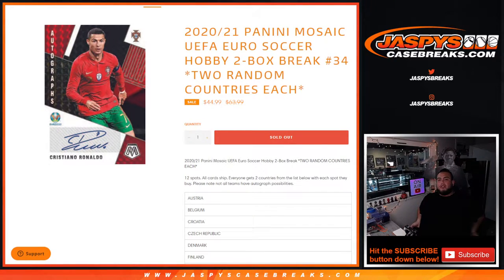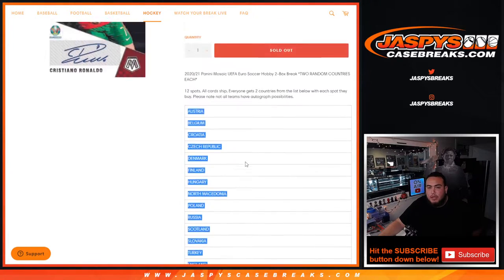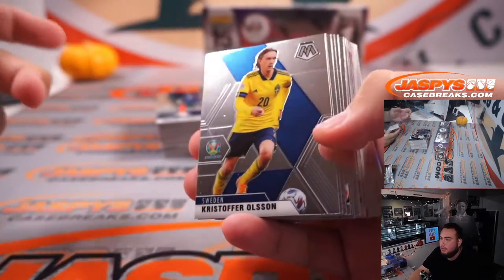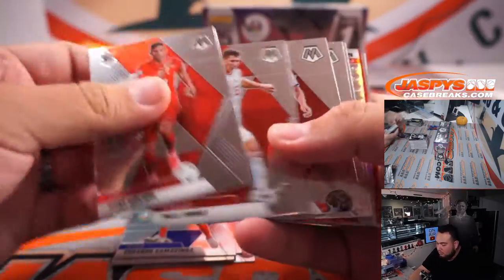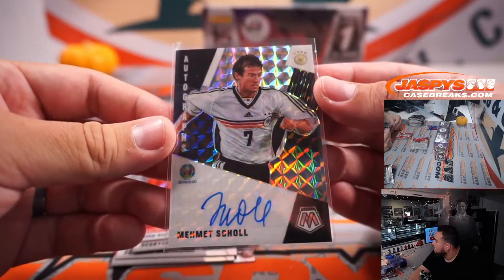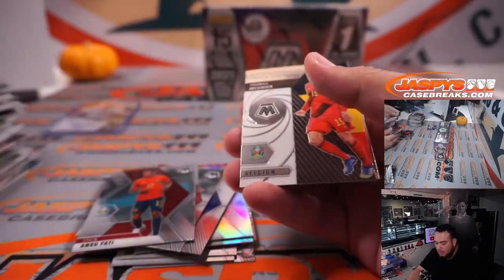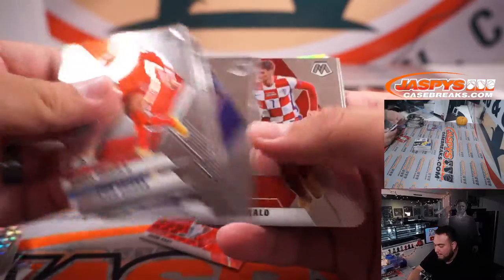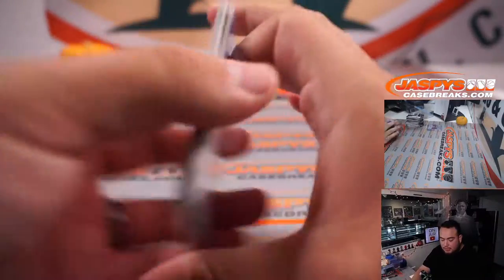Fri. 10/29/21 - 20/21 Panini Mosaic UEFA Euro Soccer Hobby 2-Box #34 *TWO RANDOM COUNTRIES*